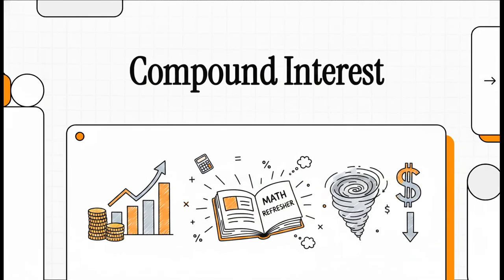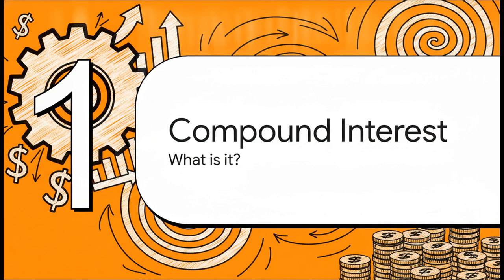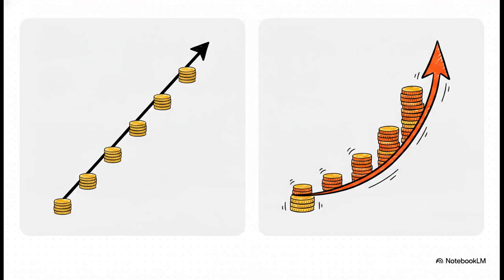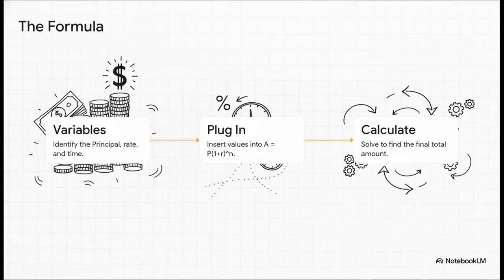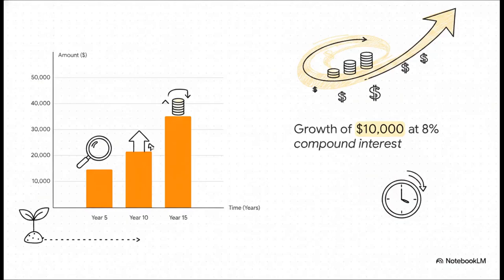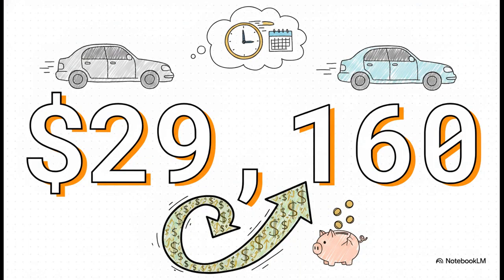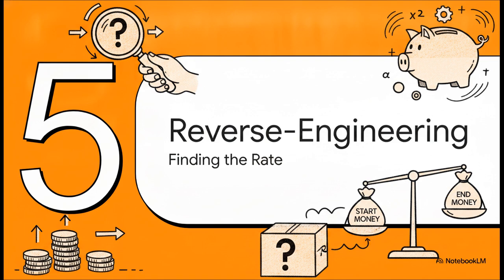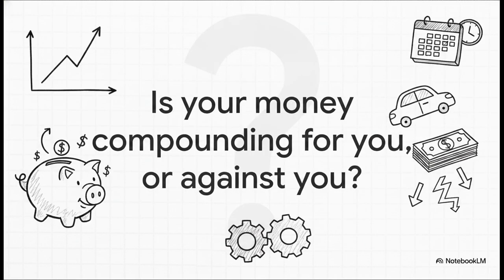Understand Compound Interest Fast | Adult Math Refresher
Compound interest doesn't have to be confusing!

In this lesson from Math Refresher for Adults Returning to School, you'll learn the fundamentals of compound interest using simple explanations and real-world examples.

Whether you're returning to school, preparing for college, studying for an exam, improving your financial literacy, or simply refreshing your math skills, this lesson will help you build confidence with one of the most useful concepts in mathematics.

In this video you'll learn:

✅ What compound interest is
✅ The difference between simple and compound interest
✅ How money grows over time
✅ The compound interest formula explained

No advanced math required—just basic arithmetic.

📘 From the book:
"Math Refresher for Adults Returning to School" by "Hadden Mendoshek"